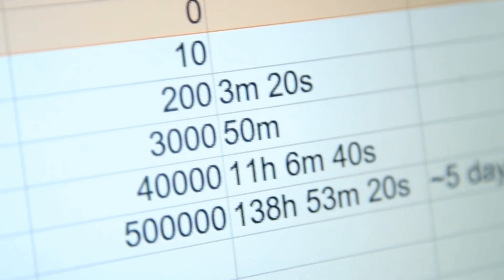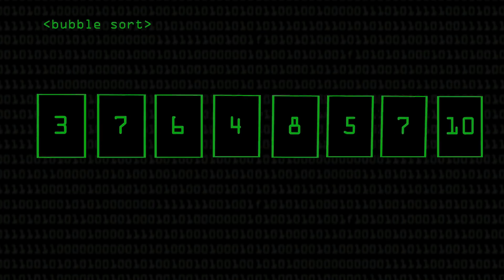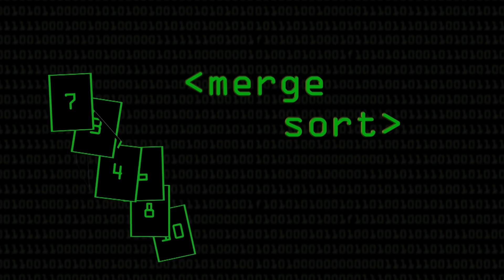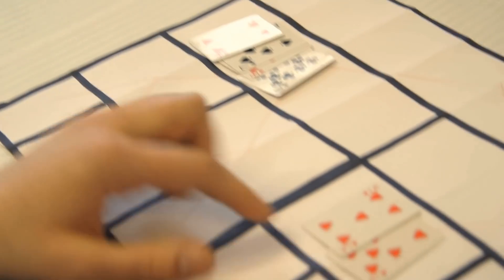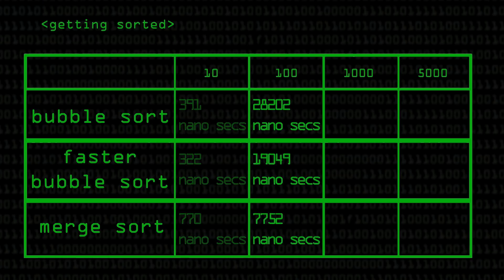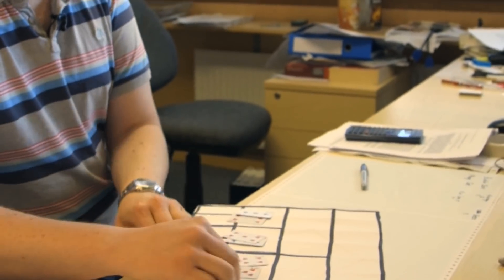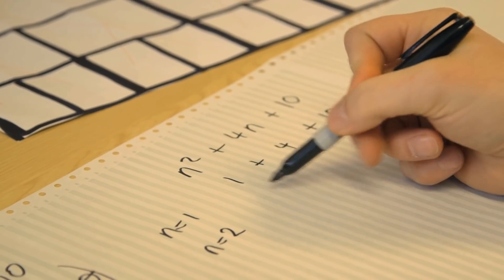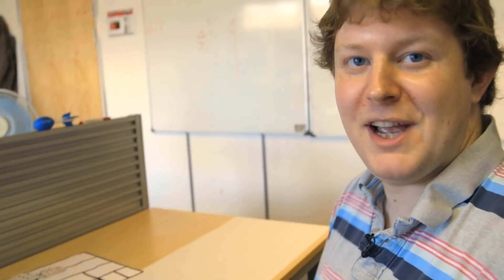Getting Sorted & Big O Notation - Computerphile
How well sorted is your algorithm? Choosing the right method to sort numbers has a huge effect on how quickly a computer can process a task. Alex Pinkney talks about two popular sorting algorithms and how they 'scale up.'

Computerphile is a sister project to Brady Haran's Numberphile. See the full list of Brady's video projects